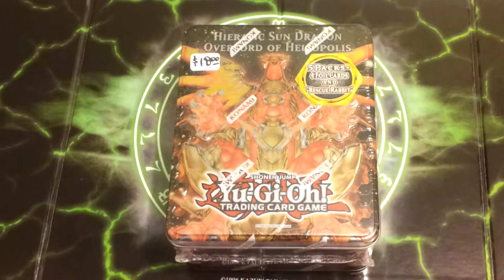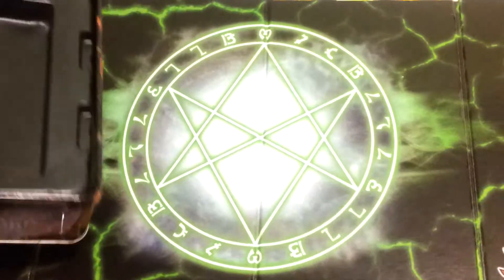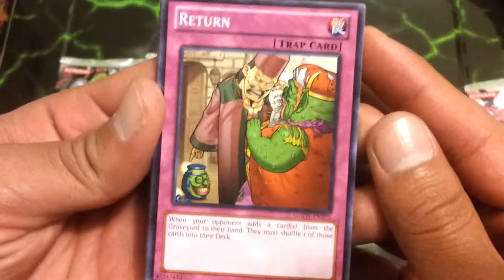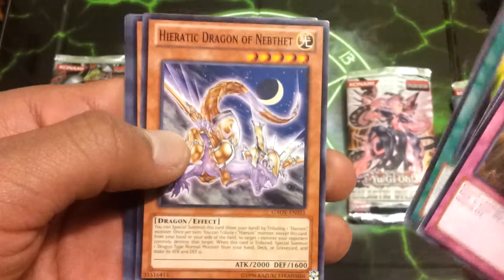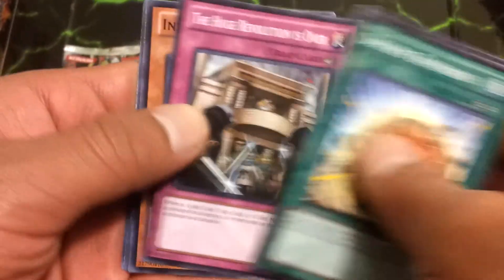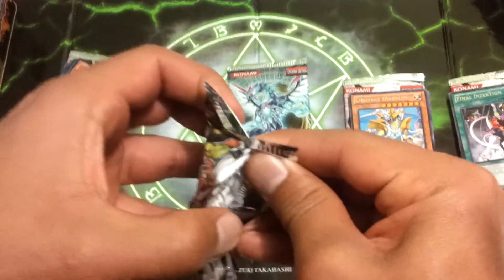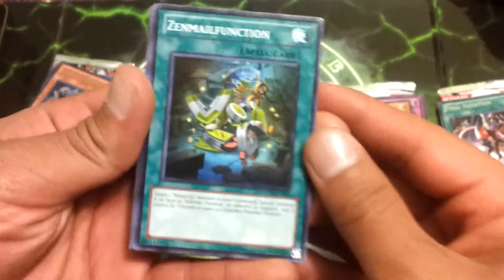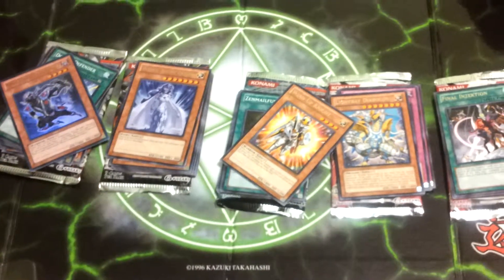Yugioh Second 2012 Hieratic Sun Dragon Tin Opening